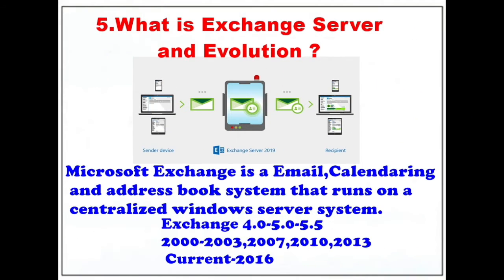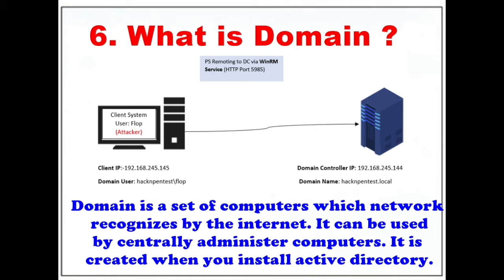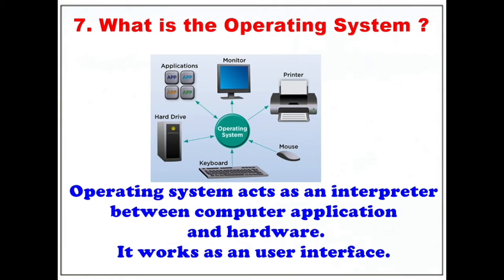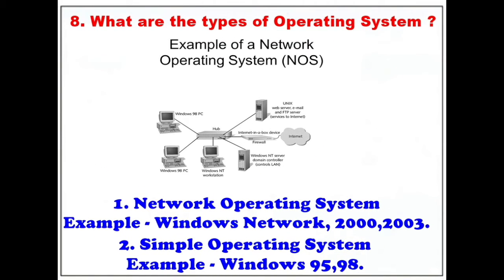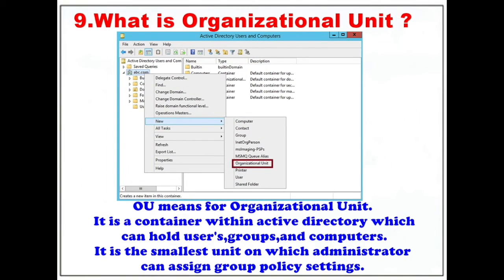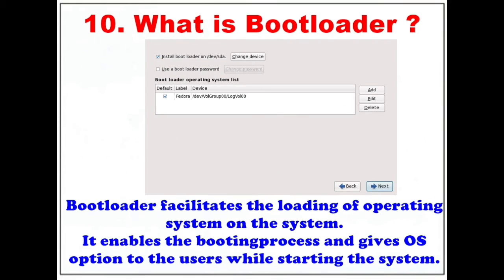10 Most IT Technical Support Engineer Questions and Answers By LOVE GUPTA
FOR MORE VIDEOS PLEASE COMMENT.